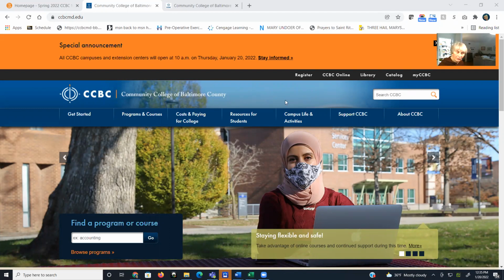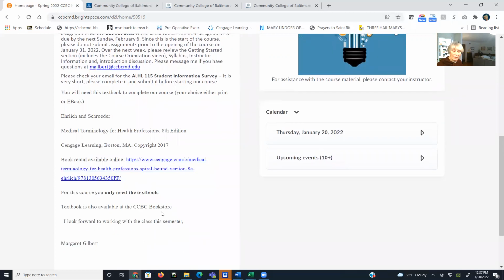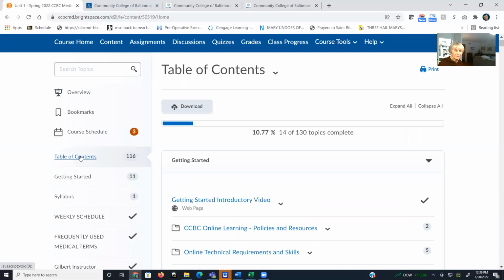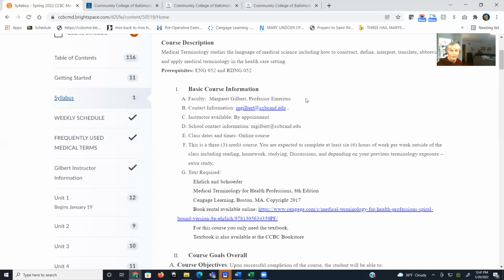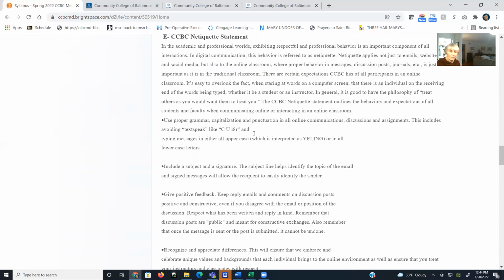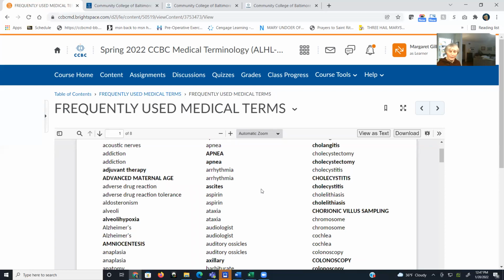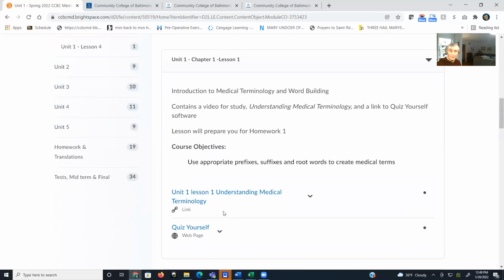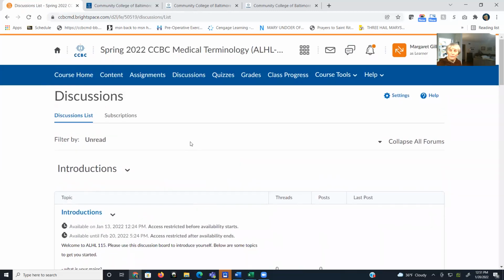Getting Started Alhl115